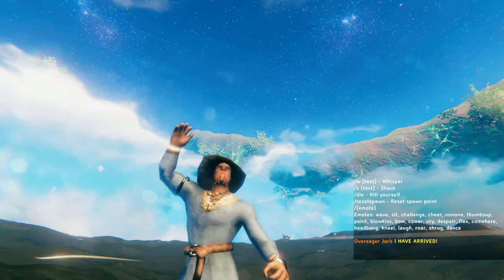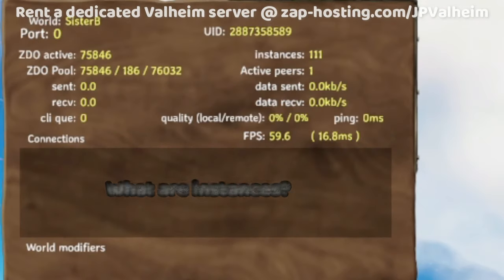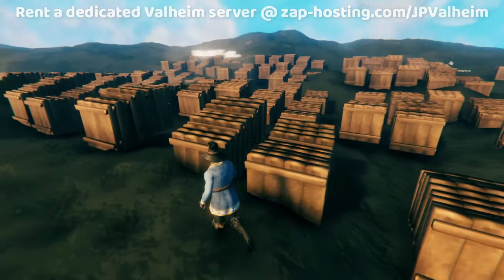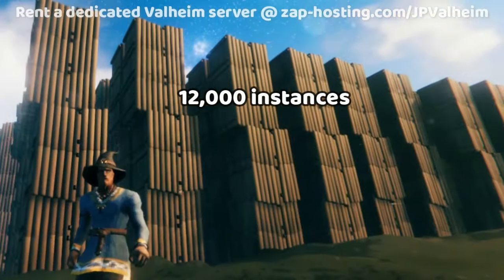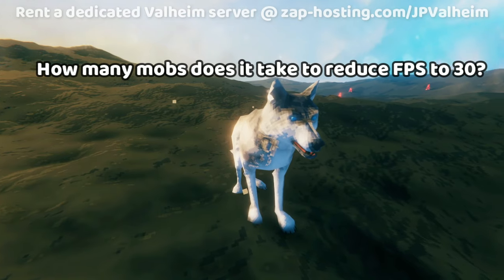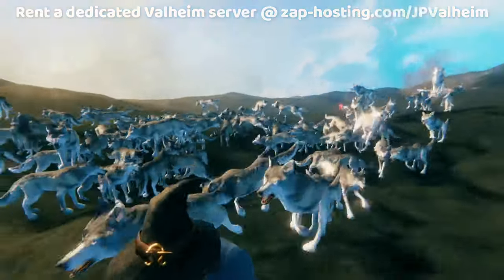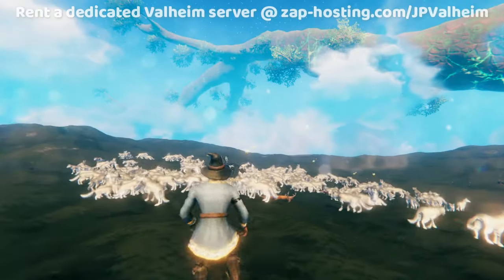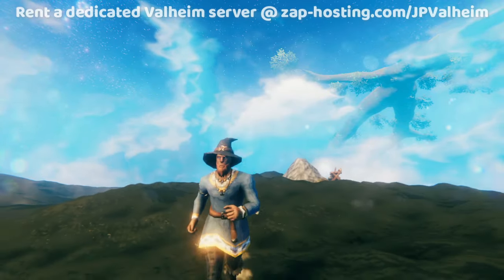What causes lag in Valheim?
Multiplayer = Mobs then light sources then objects
Singleplayer = Light sources then mobs then objects

00:00 Introduction
00:25 Terraforming doesn't cause lag
00:57 What are instances?
01:31 Disclaimer
01:45 How many build pieces?
02:31 How many campfires?
04:13 How many wolves?
05:06 Multiplayer increases AI lag
05:49 150 objects = 1 light source = 3.125 mobs